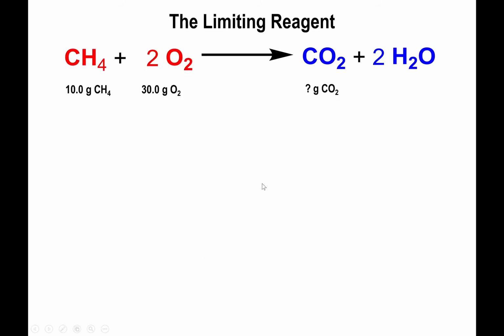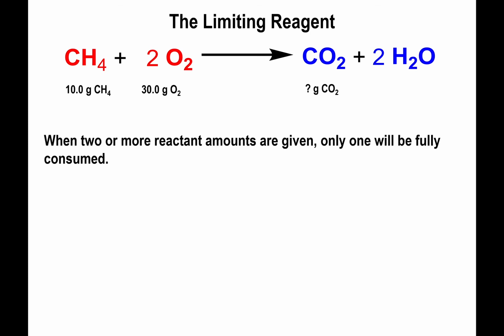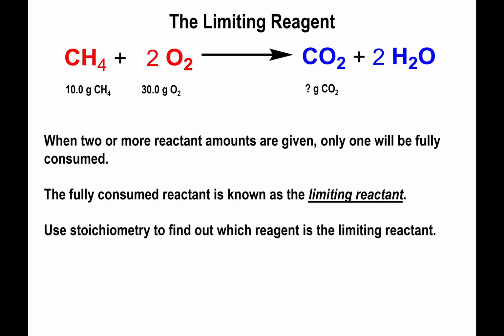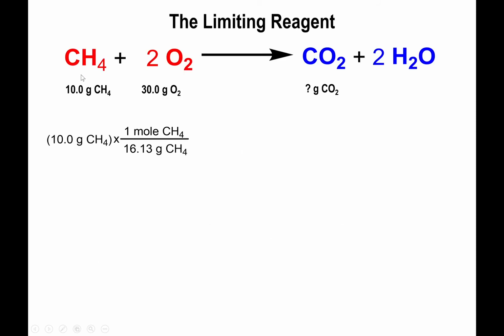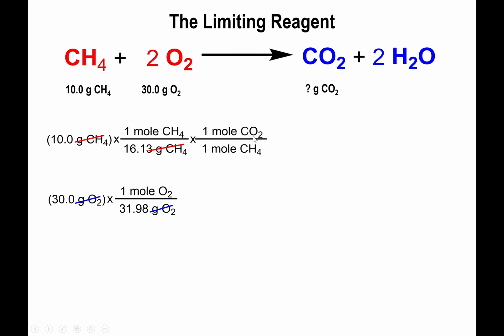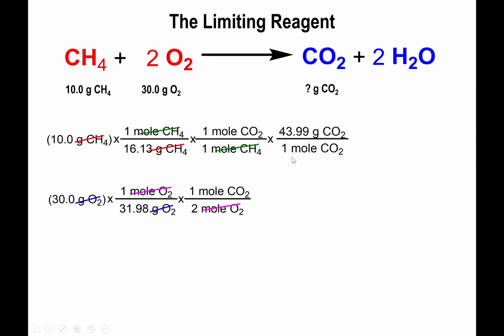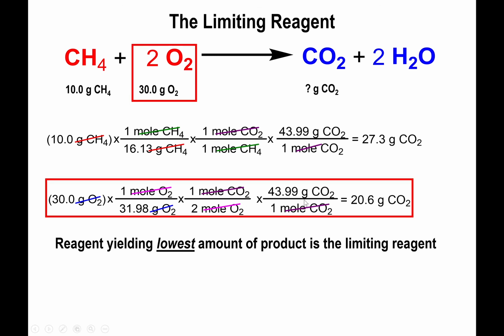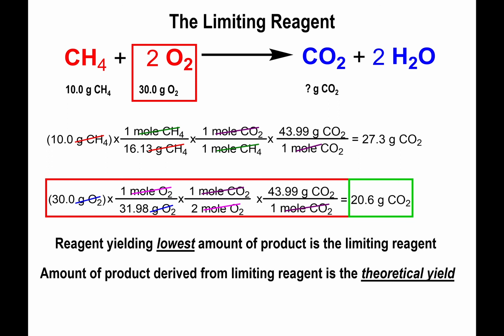Lec 7 - Limiting Reactant Problems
In this video we examine the event where the initial amounts of reactants are given. We identify such problems as limiting reactant problems and we follow a fool-proof method of identifying the limiting reactant and the theoretical yield of a reaction.